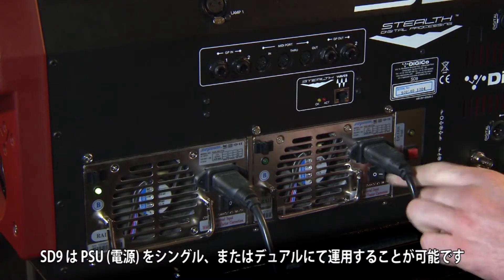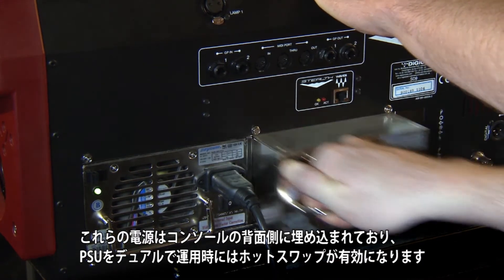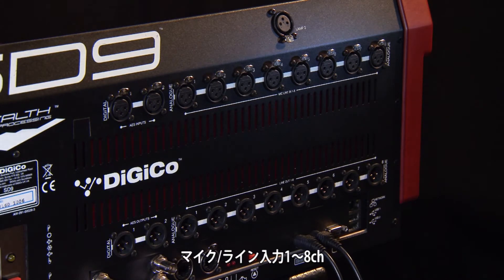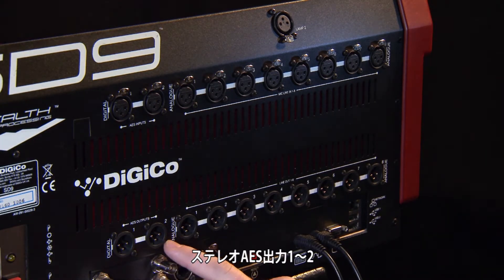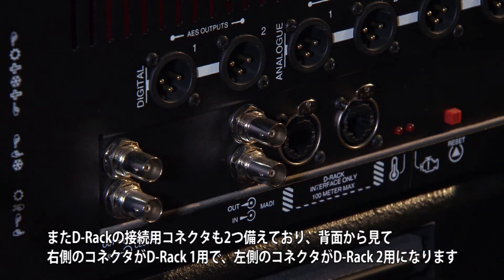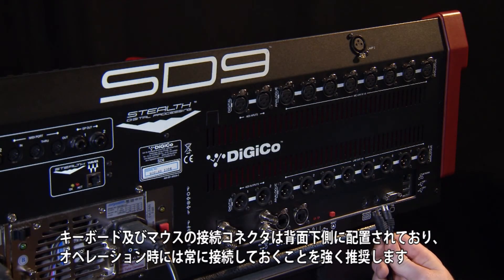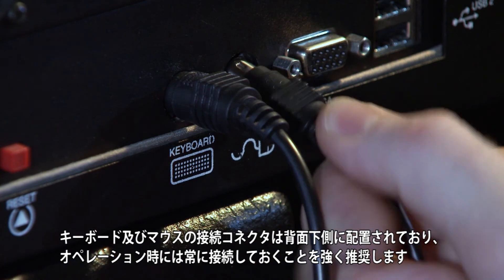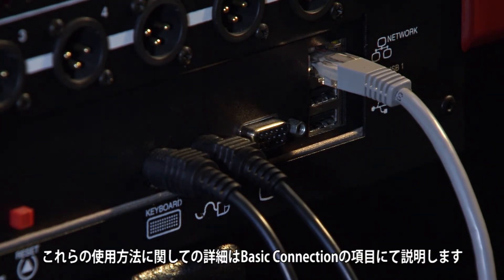クイックスタート編④ワークサーフェイスの基本的な接続方法【DiGiCo SD】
SD9を使用した、SDシリーズのトレーニングビデオです。
SD9本体に用意されている各種コネクタ類の説明です。
（入力/出力、D-Rack、キーボード/マウス、MADI、電源）